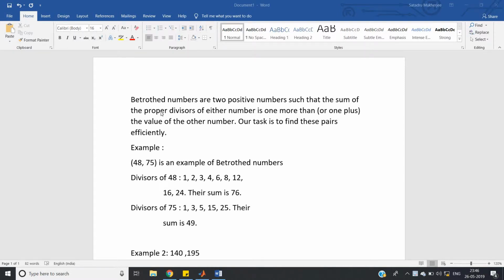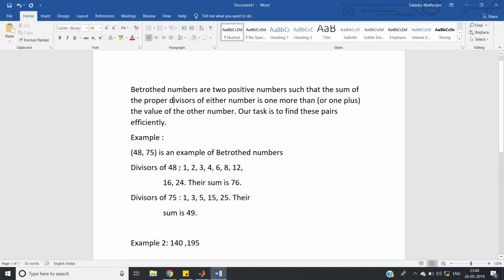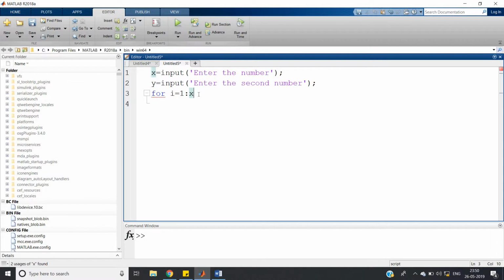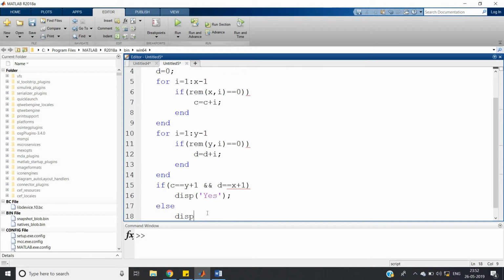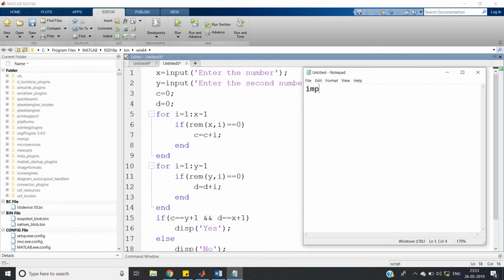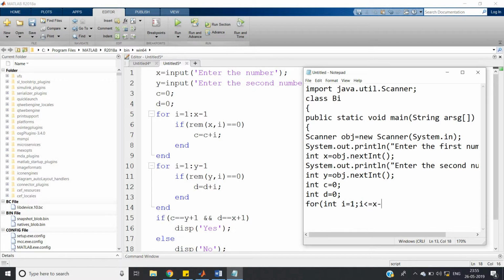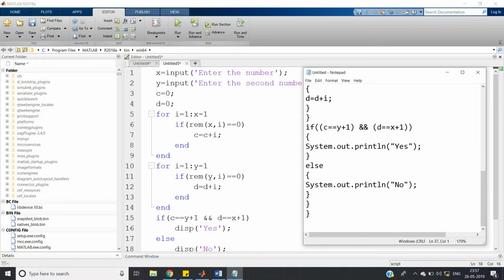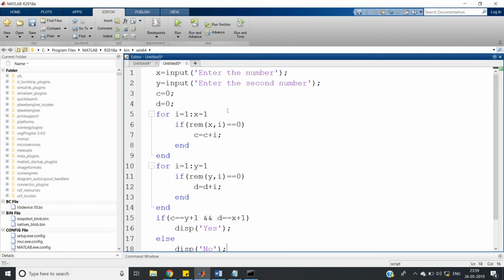Betrothed numbers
MATLAB CODE:

x=input('Enter the number');
y=input('Enter the second number');
c=0;
d=0;
for i=1:x-1
    if(rem(x,i)==0)
        c=c+i;
    end
end
for i=1:y-1
    if(rem(y,i)==0)
        d=d+i;
    end
end
if(c==y+1 && d==x+1)
    disp('Yes');
else
    disp('No');
end